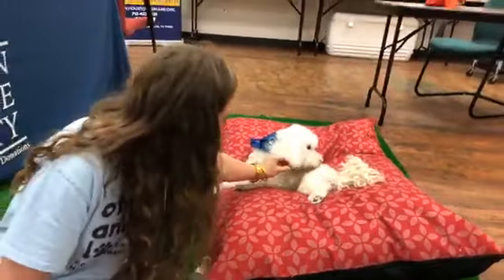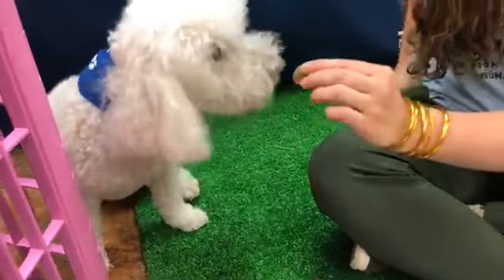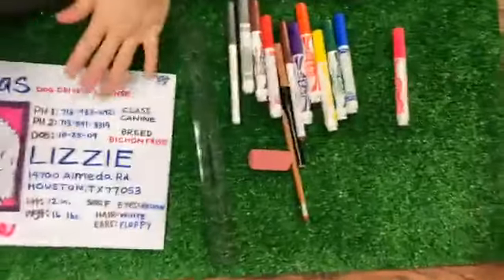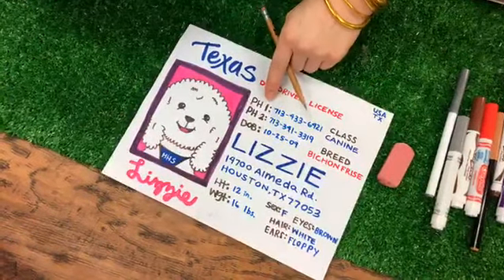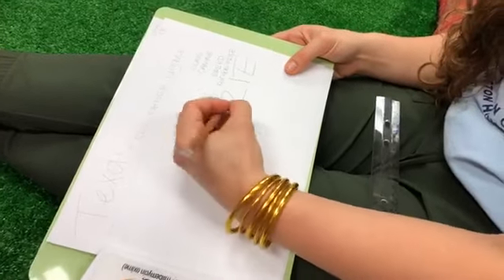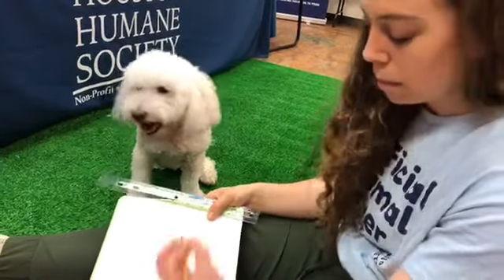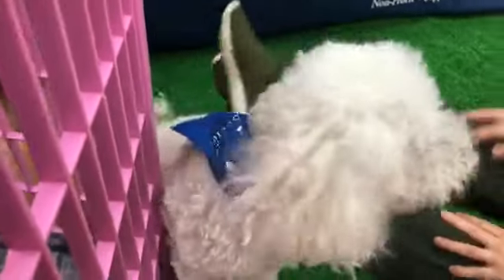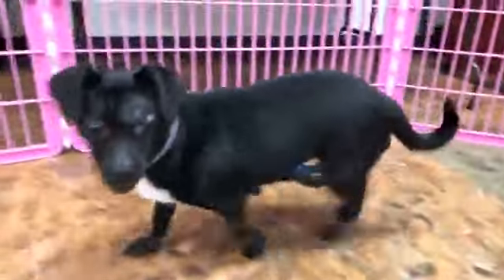Virtual Companion Camp Episode 14 Lizzie's Story plus DIY Pet ID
Meet our amazing animal cruelty survivor and HHS mascot Lizzie, plus we show you how to make your personalized pet ID for your pets at home.